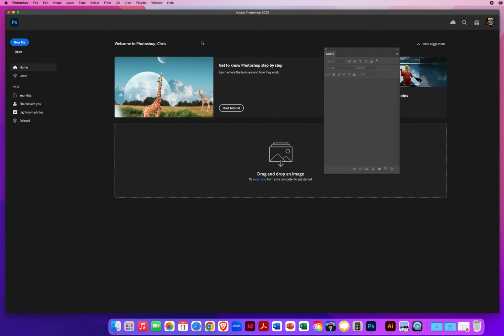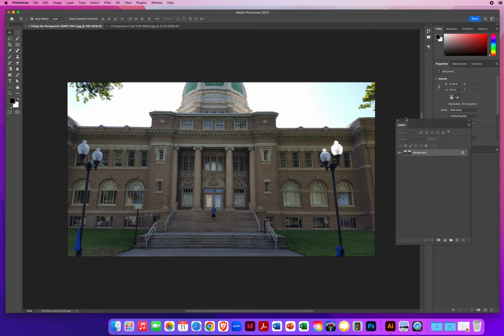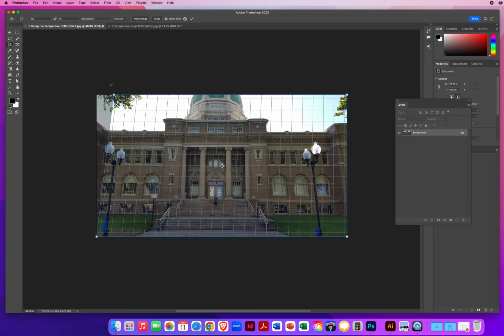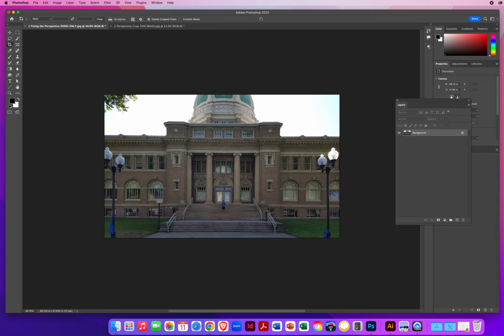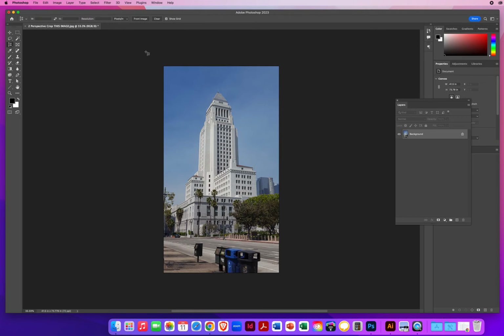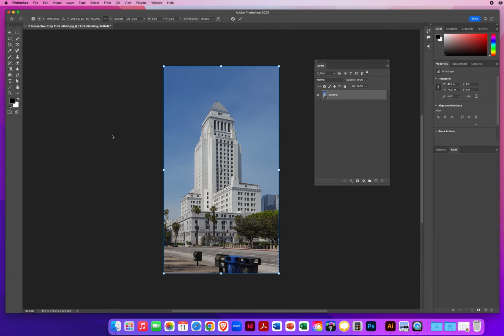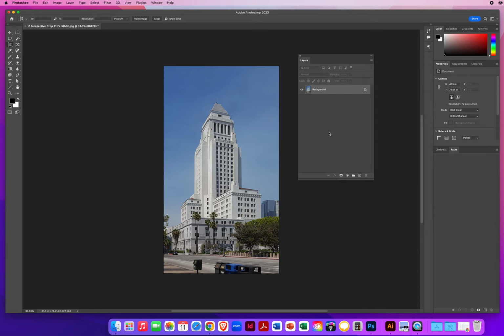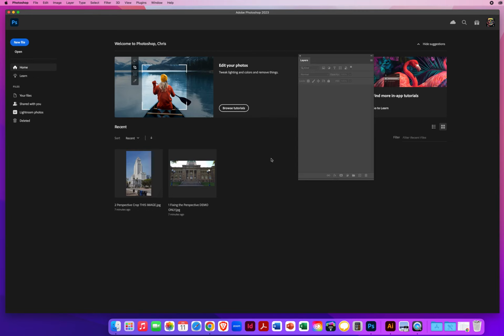PS - Chapter 3 - How to work with the PERSPECTIVE CROP TOOL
My Video Tutorial on how to work with the PERSPECTIVE CROP TOOL to successfully deal with distorted perspective in architectural shots